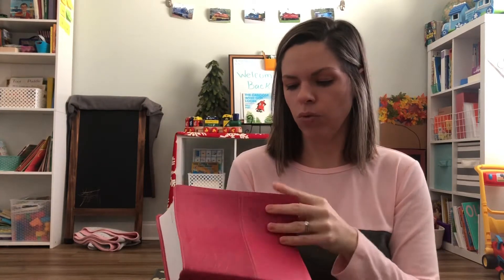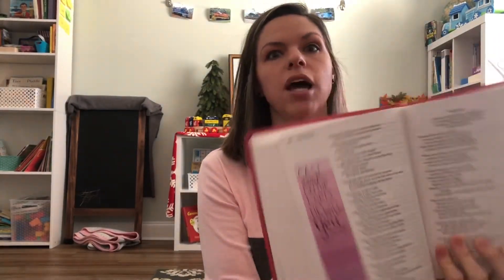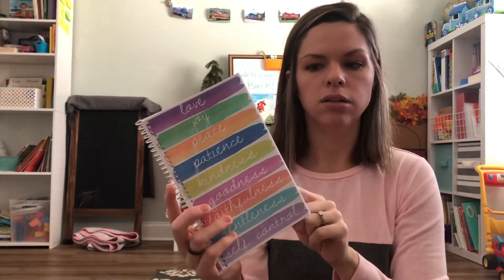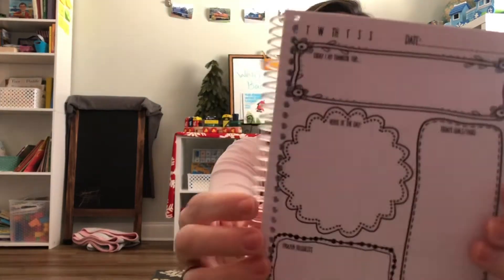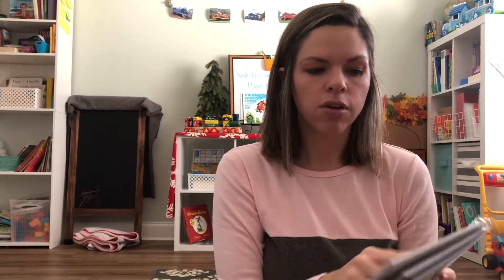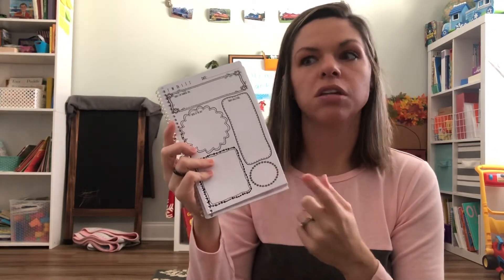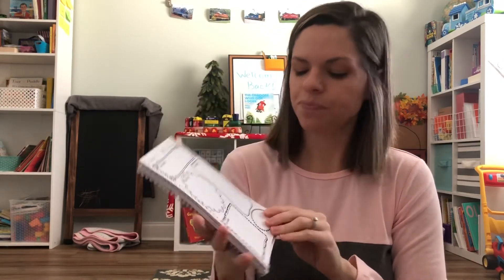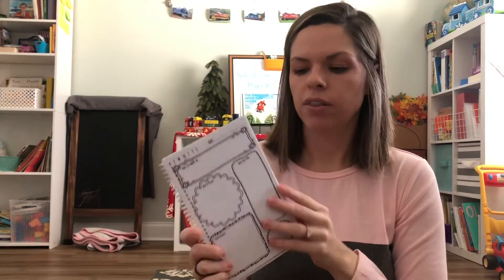Morning Basket - For Mom!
Here are the links to some of the resources in my basket.

Mild Liners -

*** I couldn’t locate the same prayer journal, but I found this blog with a free printable. 😀 Such a cute layout.